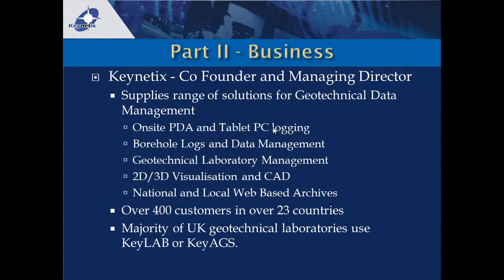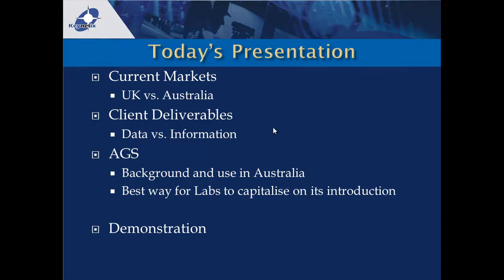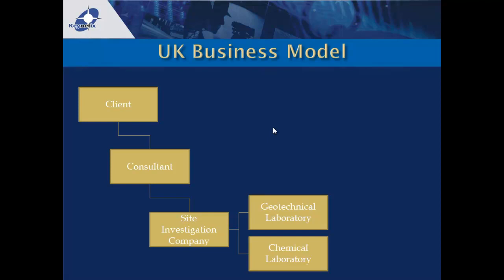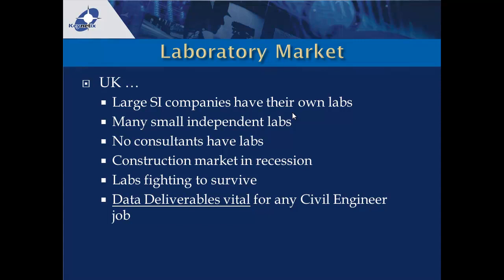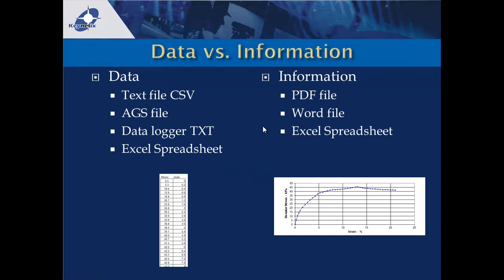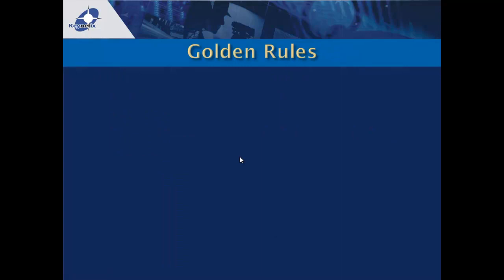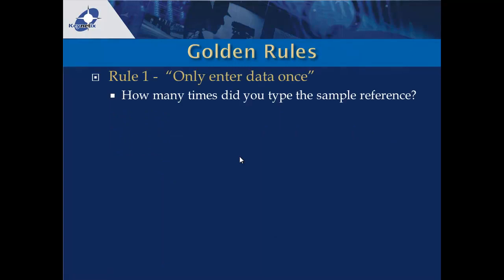KeyLAB - Efficient Geotechnical Laboratory Management Lecture AGTA 2011 Brisbane Part I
Managing laboratory test data can be time consuming and expensive, especially if inefficient systems are resulting in double or triple entry of data.  The introduction and requirement to produce AGS data on the majority of construction projects in the UK, coupled with tough economic conditions have forced UK laboratories to increase their efficiency dramatically.

This presentation discusses the merits of AGS data, introduce the two golden rules for data entry and illustrate how AGS data and the golden rules can help laboratories increase their efficiency if implemented correctly.  Finally, the benefits will be demonstrated using KeyLAB, the UK's leading geotechnical laboratory management package.